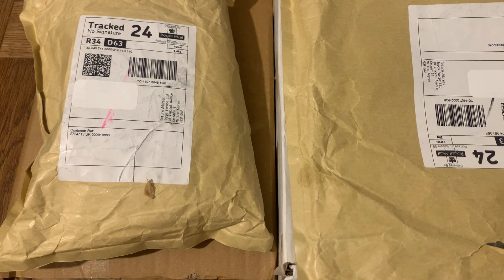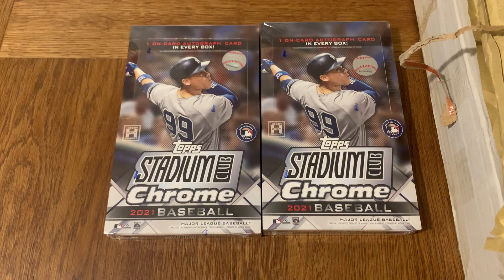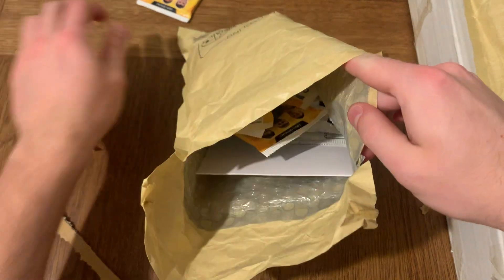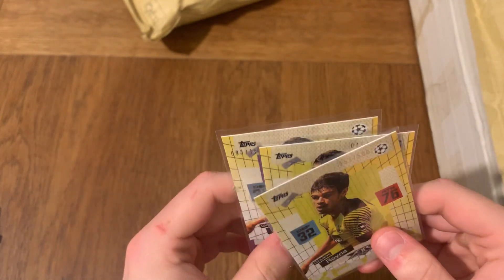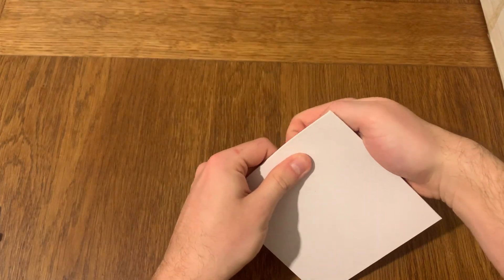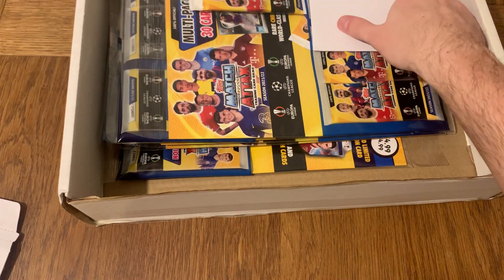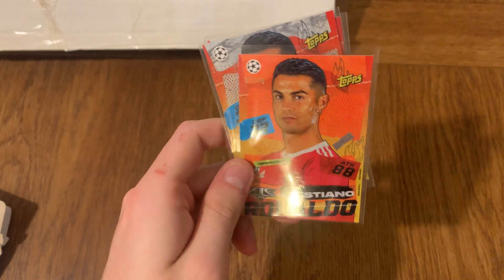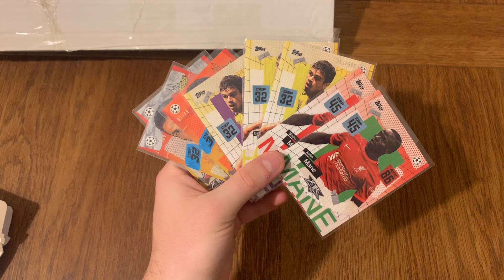Mail Day #7 - Ronaldo Fire Topps Fire Cards Autos! 2021 Baseball stadium club chrome